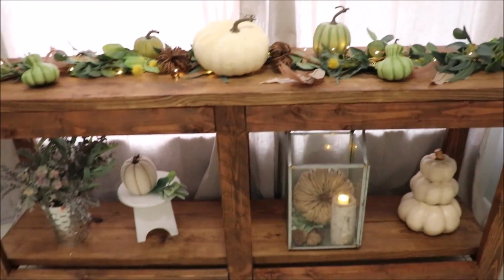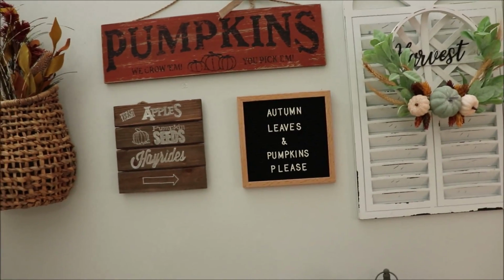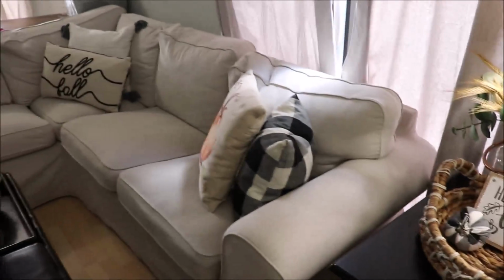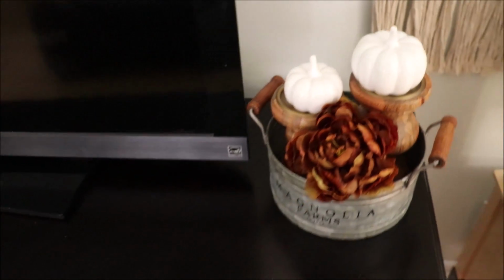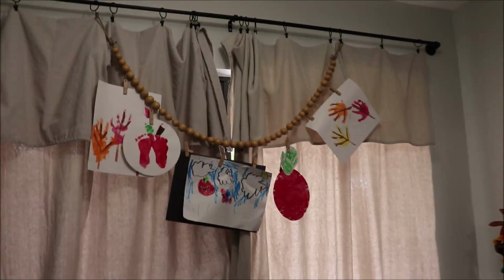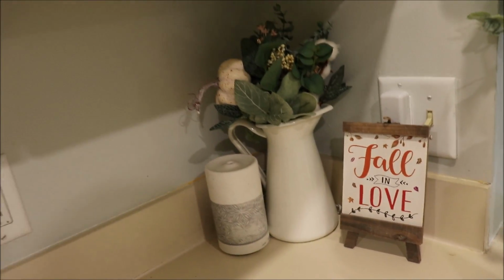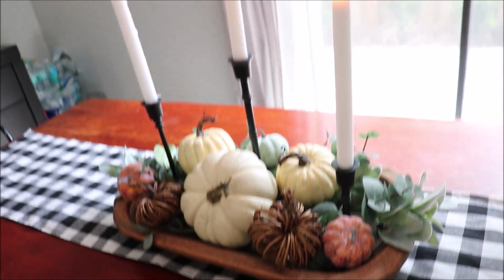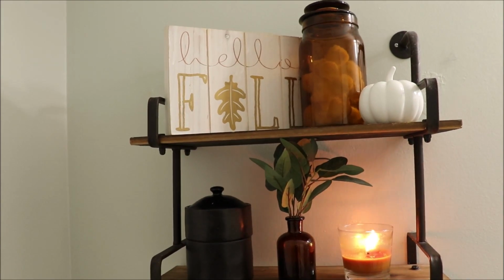Fall Home Tour 2019 | Modern Farmhouse Style Decor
Here is a look at my fall home tour 2019. I still incorporate farmhouse style decor with pops of rust orange, copper and amber.